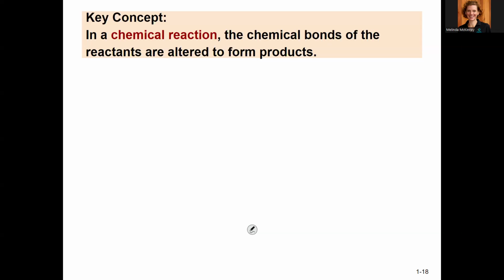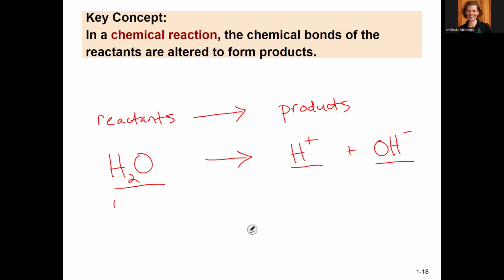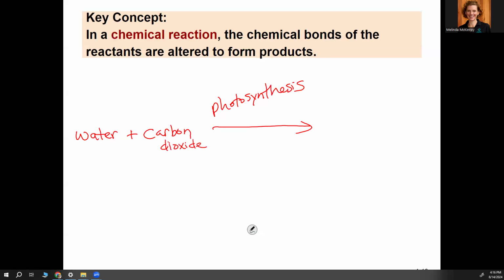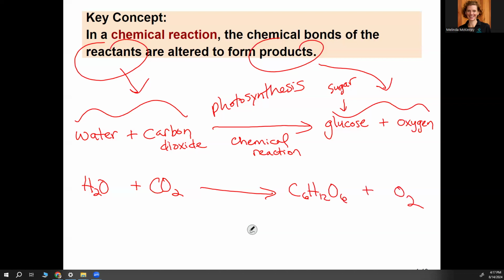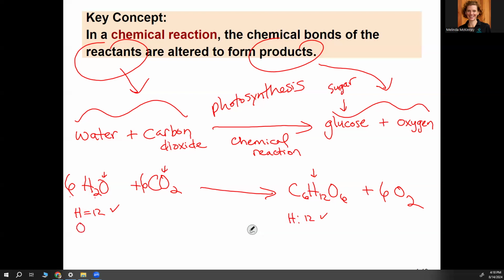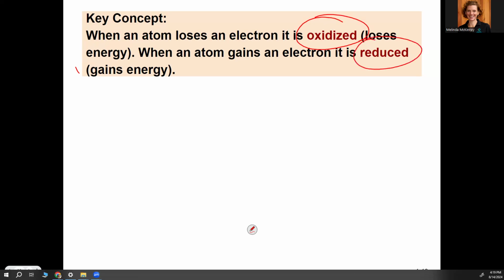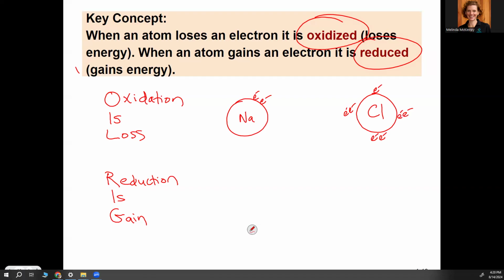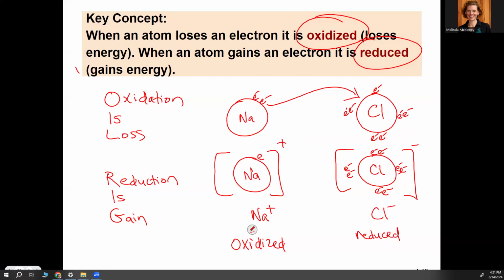181 Ch2 Chemical Reactions